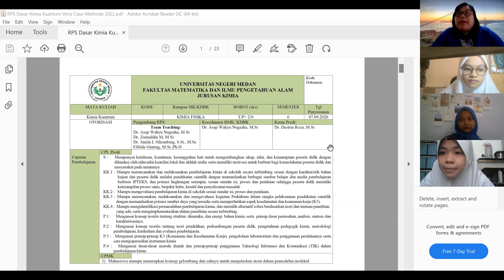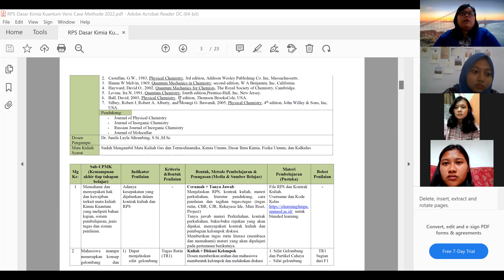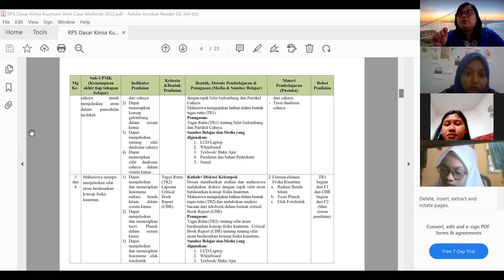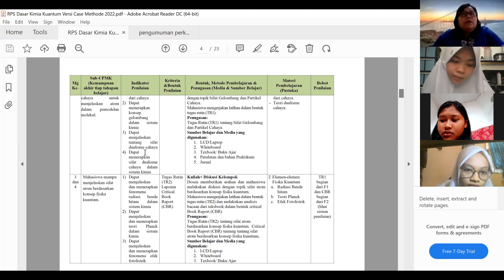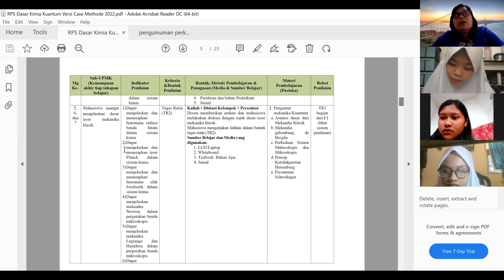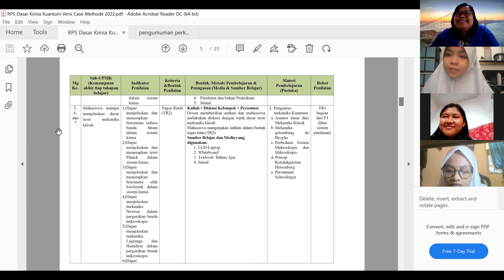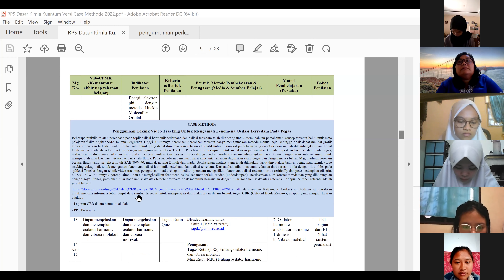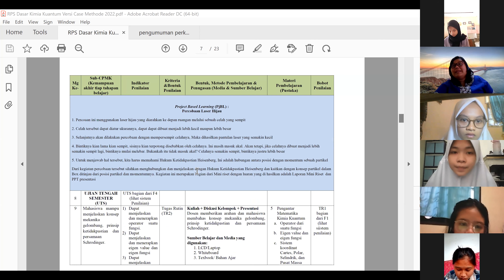Lecture 1 Quantum Chemistry CESP20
Lecture 1 Quantum Chemistry CESP 20. The State University of Medan.